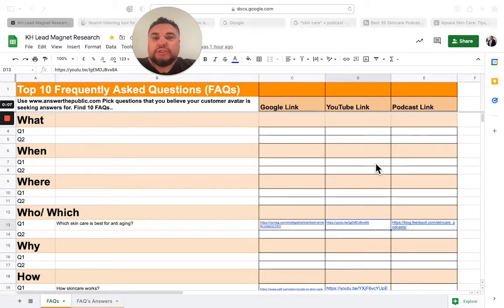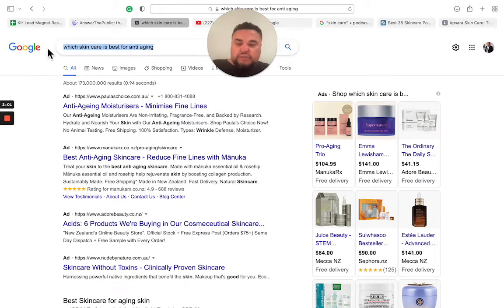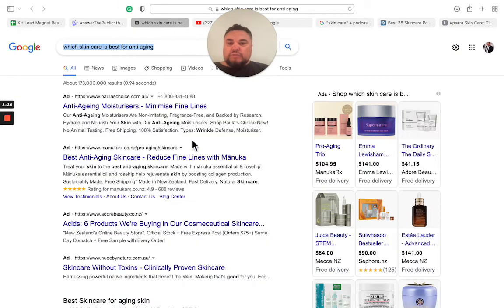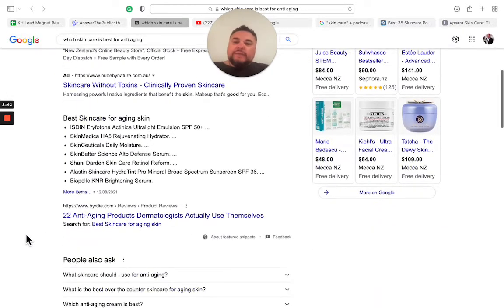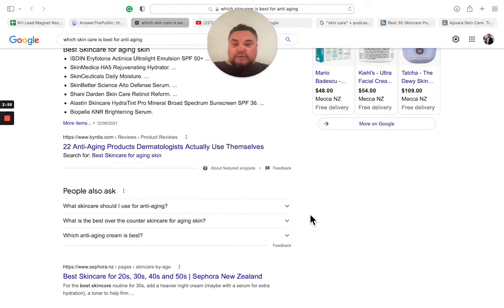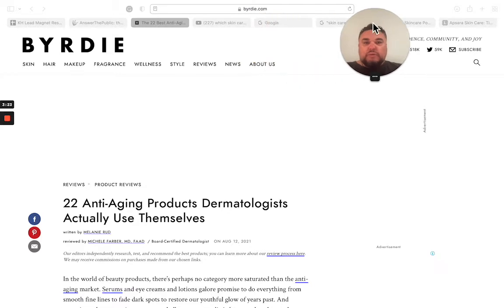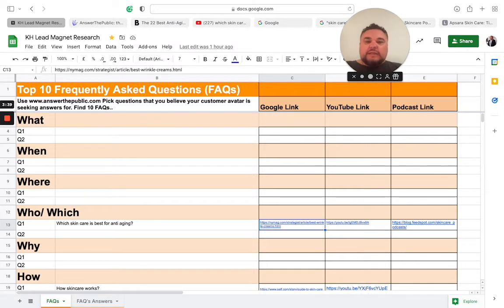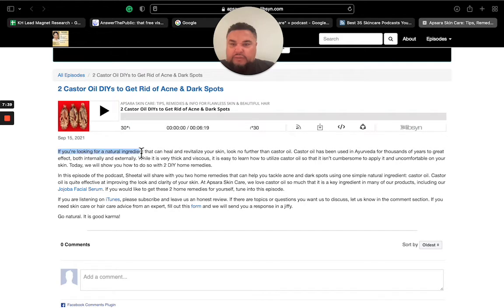KH Lead Magnet Research Google Sheets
This is one of the research techniques I use to find the problems (FAQs) that my customer avatar has. In addition to this, I use it to find experts that have the answers to those FAQs.

I put all the information into a Google sheet  (make a copy of mine and start your research)

I recommend using the research to repackage into different lead magnets, use it to position yourself as an authority in your niche, use it to share direct messages to potential customers in Social media groups to help them & most importantly to start a conversation!

From there build your 100 raving fans!